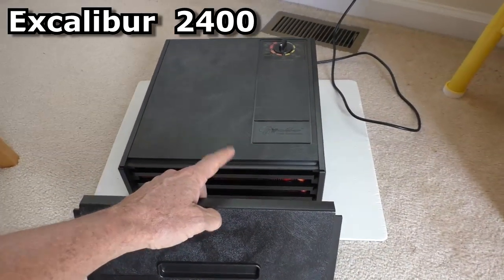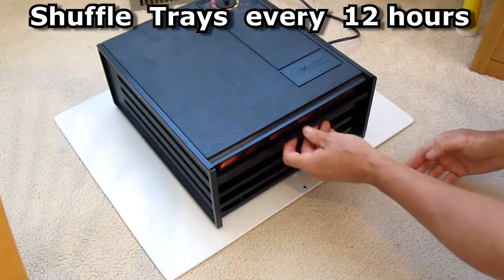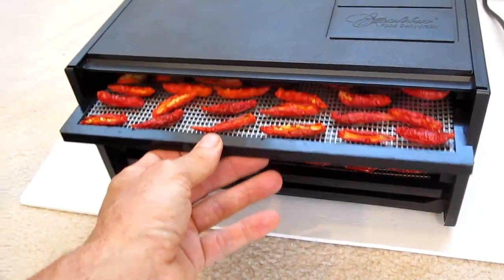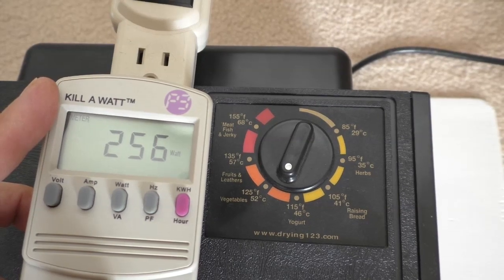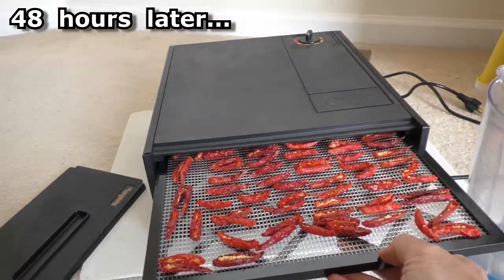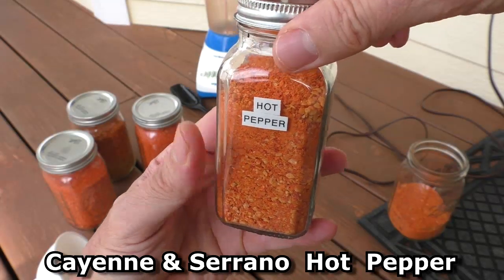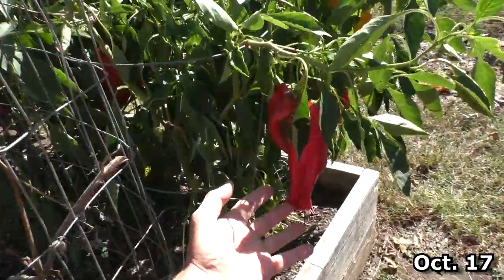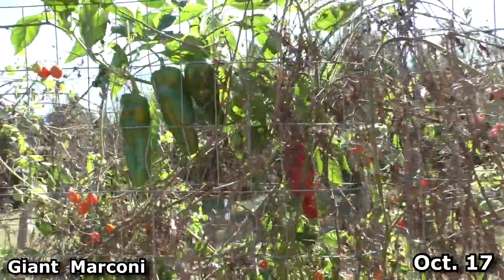Garden HARVEST and Hot Pepper DEHYDRATING for Spice how to grind dry Excalibur 2400 dehydrator asmr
Food Dehydrator: Excalibur 2400
Garden Harvest from October 11 thru 17. I dry some hot peppers and grind into spice for sprinkling on food. How to grow a vegetable garden in containers on a deck. kale lettuce tomato cat asmr

Garden stuff I use:
Organic Fertilizer 5-1-1 Quart size
Organic Fertilizer 5-1-1 Gallon size
Four Gallons best price
(I mix one tablespoon per gallon of water, feed once per week)

Morbloom Fertilizer 0-10-10 Quart
Morbloom Fertilizer 0-10-10 Gallon
(For the tomatoes and peppers)

Grey Containers I use on the Deck for lettuce:
Rubbermaid Bus Boxes 7gal
(I drill drainage holes in the bottom)

EARTHWORM CASTINGS
AZOMITE rock dust 44lb
AZOMITE smaller 2lb bag
(mix into soil for healthier plants)

Seedling Heat Mat
Heat Mat Combo Pack
Heat Mat Thermostat

Small 2" Seedling Pots
Larger 3.5" Seedling Pots
Sterlite 16qt Containers (Holds seedling pots)

Soil Sifting Screen

Wind Chimes I bought:
Medium size
Small version
Large size

Garden Shoes (Waterproof):
Clarks Bowman Free

Animal Control (Deer):
Motion Activated Water Sprinkler
Fence 50' roll(green coated wire)

Insect Control:
BT Caterpillar Killer(Organic Safe)
Neem Oil(Organic Safe)

Cameras - Motion Activated:
For viewing Deer and Animals(also for time lapses):
Bushnell Trophy Cam
BOLY SG562-D (with spotlight)

Camera I use to make youtube videos:
Panasonic HC-V770 Camcorder

SEEDS - My Favorite Varieties:
Greens:
Collard Greens
Lettuce - Red Sail
Lettuce - Black Seeded Simpson

Tomatoes:
ROMA Italian Tomato
Sun Sugar Cherry Tomato

Peppers (Sweet):
Giant Marconi
Red Bell

Cucumbers:
Alibi (Most Productive I've Grown)

Beans:
Rattlesnake Pole(Green and Purple Stripes)

Green Watering Can
Small Cages for Pepper Plants
Greenhouse 8'x6'

Thanks. I hope this list was helpful to someone.